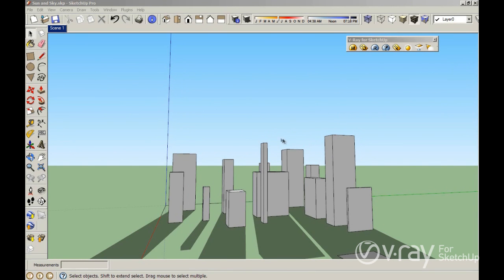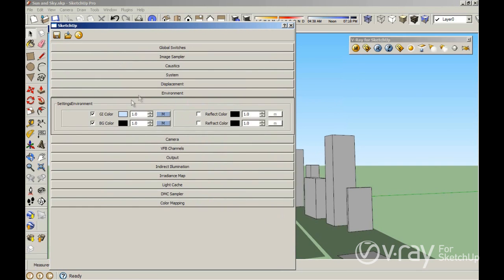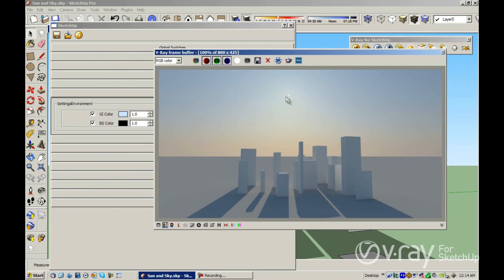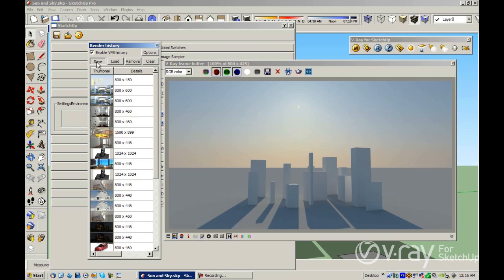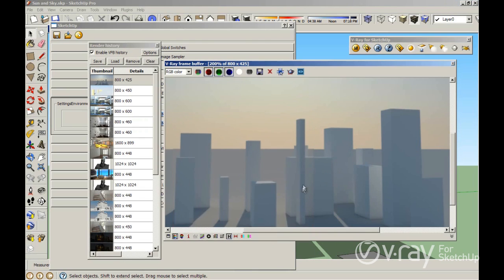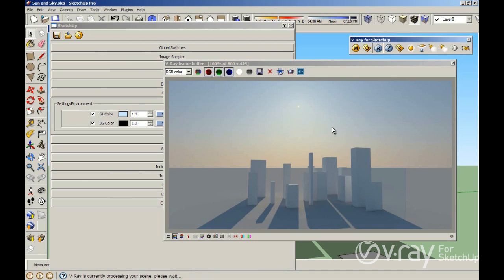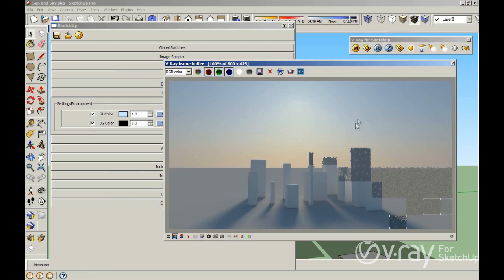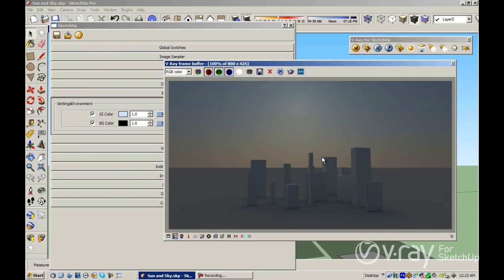V-Ray for SketchUp - V-Ray Sun - tutorial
Parameters such as Turbidity, Ozone, Sun Size, Subdivision, and more are explained in "V-Ray Sun," a short video tutorial recorded by Visual Artist & V-Ray Trainer Fernando Rentas Pedrogo.

This video was recorded using V-Ray for SketchUp but also applies to V-Ray for Rhino.